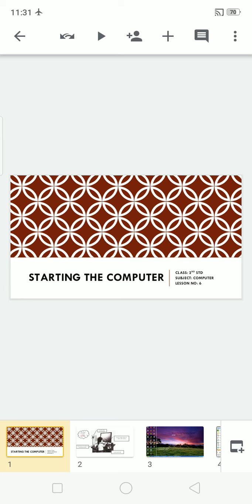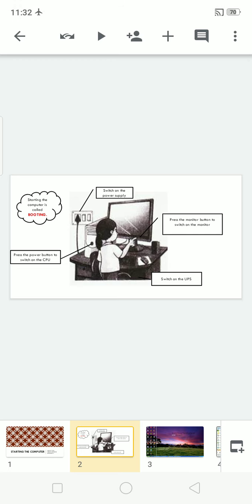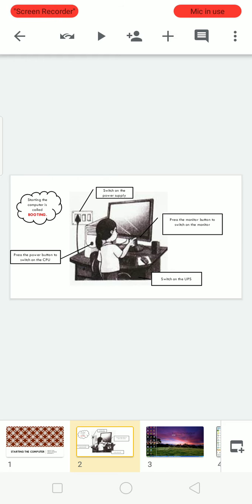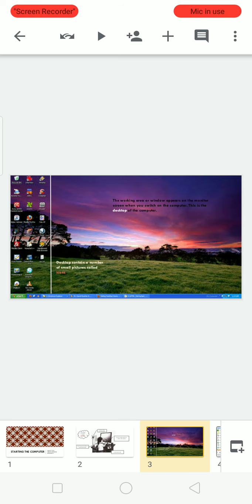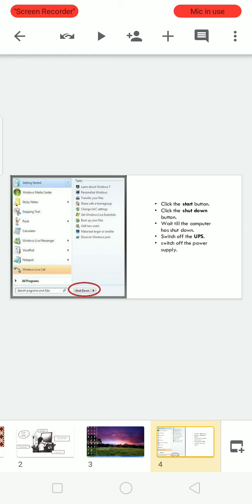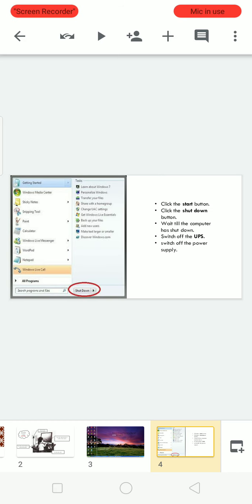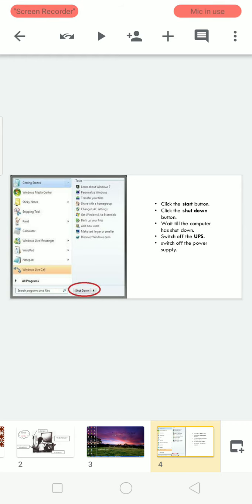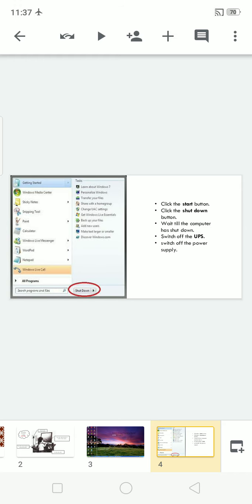2nd com le-6